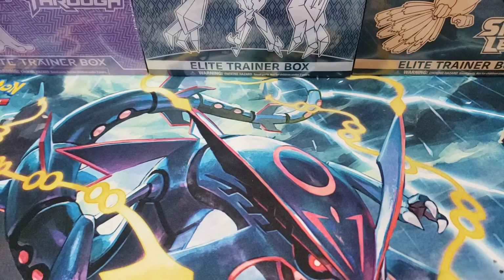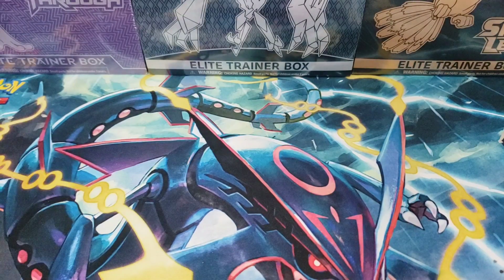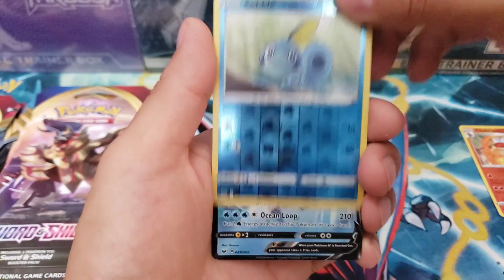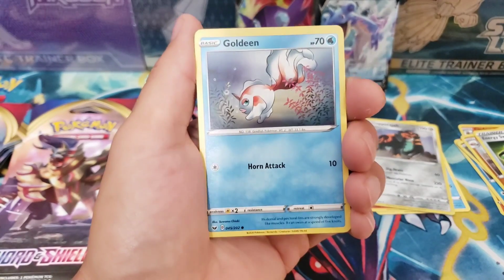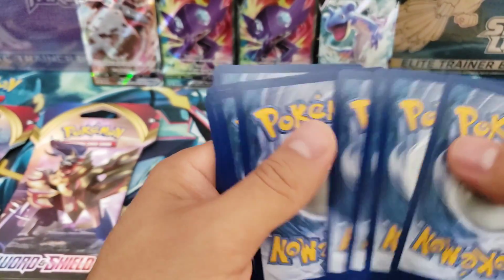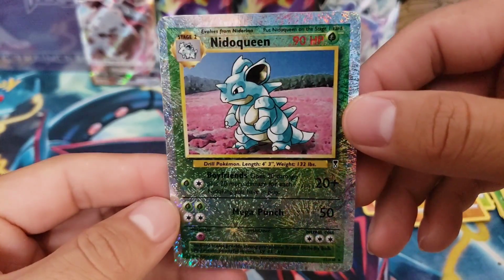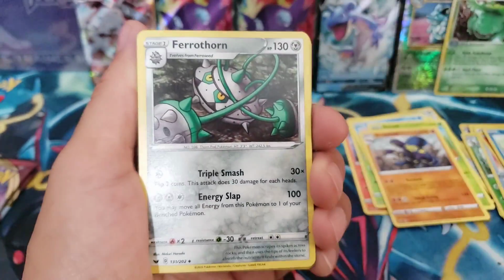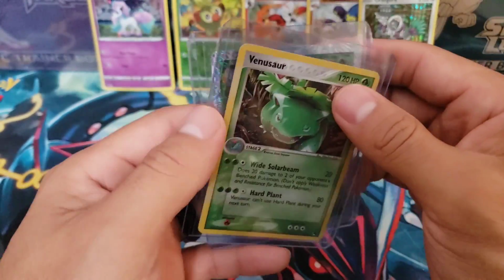OPENING the Galarian Ponyta PROMO Pack! Finally get to ADD it to my BINDER!! CAN WE GET SOME GOLD!!!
FINALLY OPENING the GALARIAN PONYTA PROMO PACK!!! Continuing to give you all the CODE CARDS!!! Which PROMO will come on top and have the better PULLS?!? Can we KEEP pulling GOLD Cards?! OR can we get some more V-Cards PULLS and some last pack MAGIC!!!??